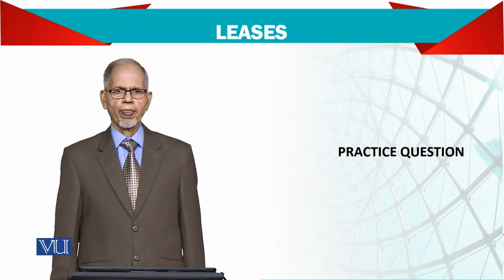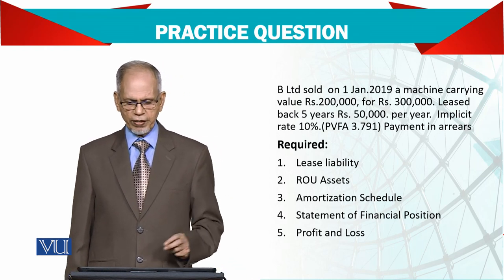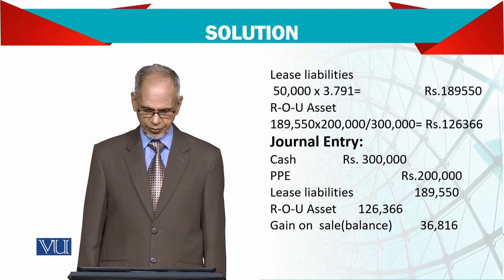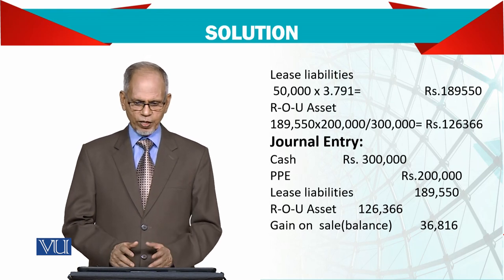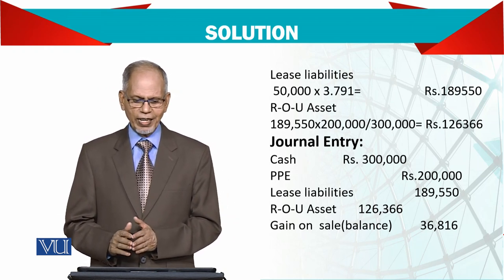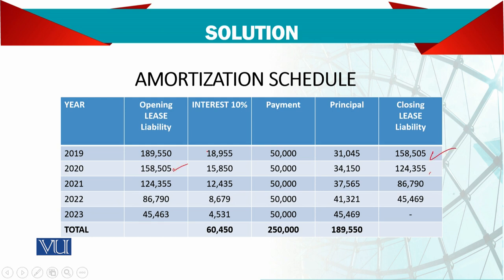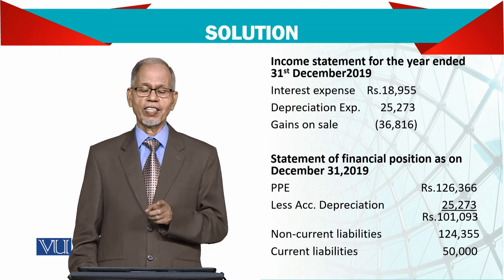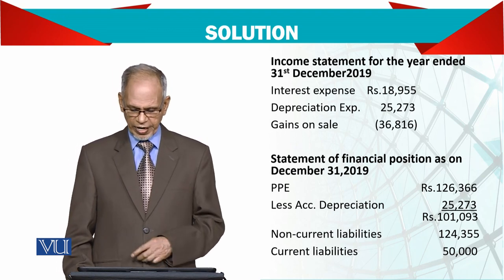Leases; Practice Question | Advanced Financial Accounting | FIN711_Topic067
Topic067 - Leases; Practice Question
By Dr. Nizamuddin